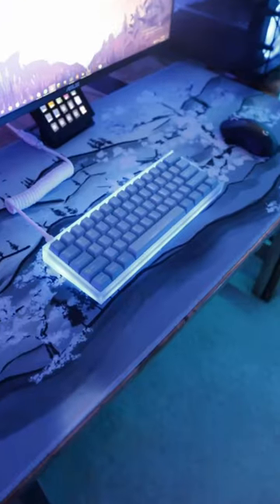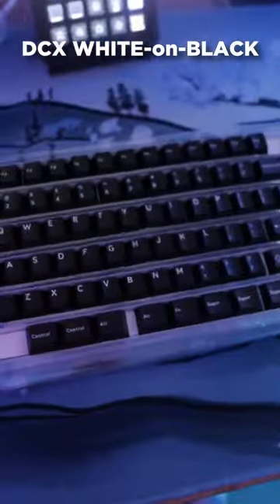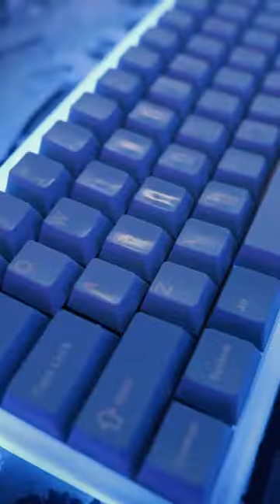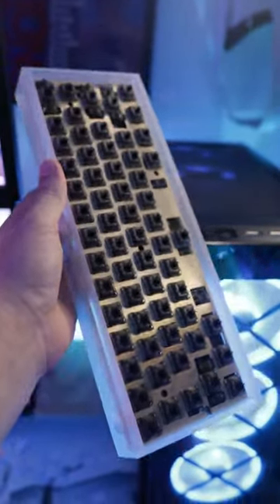SETUP UPDATES!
Setup/Gear Links!

PC Specs
Extension Cables
Hard Drive
Extra Hard Drive

Peripherals
Mini Fridge
Aviator Cable
Productivity Setup Mouse
Second Headset
Camera Tripod
3rd Monitor
Vertical Monitor
Ultra Wide Monitor
Neon Rope Light
Flood Lights
Fake Plants